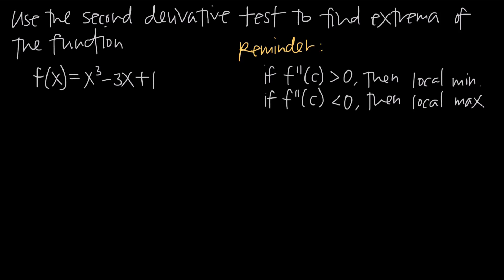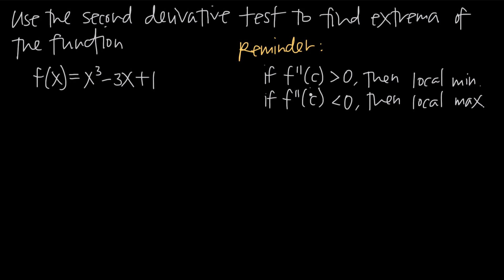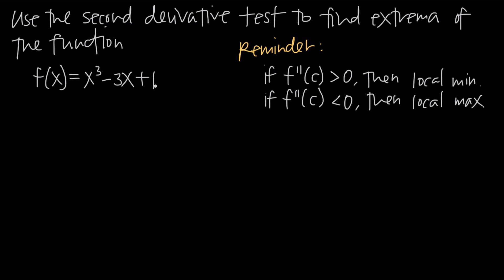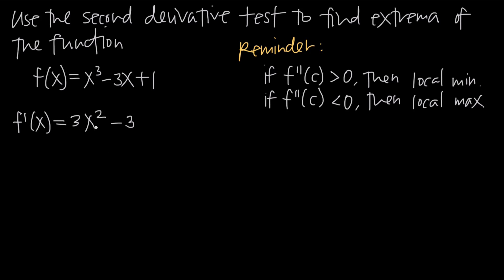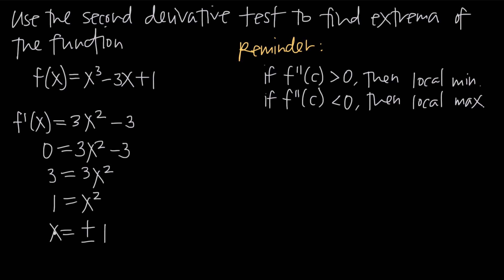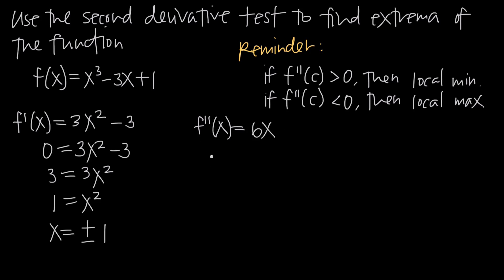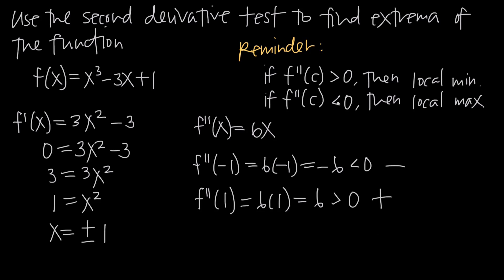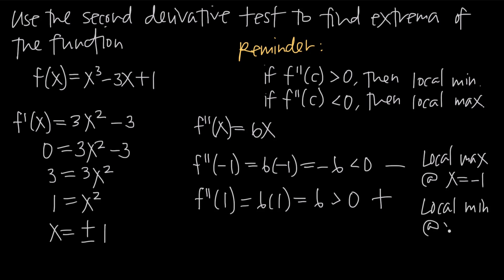How to use the SECOND DERIVATIVE TEST (KristaKingMath)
The second derivative test is a test you can use to find the extrema of a function. In order to use it, you'll need to be able to take the first and second derivatives of the function. You'll use the equation of the first derivative to find the critical points of the function. You'll use the second derivative to test those critical points.

If you plug a critical point into the second derivative and the result is positive, it means the critical point represents a local minimum. If, on the other hand, you plug a critical point into the second derivative and the result is negative, it means the critical point represents a local maximum.